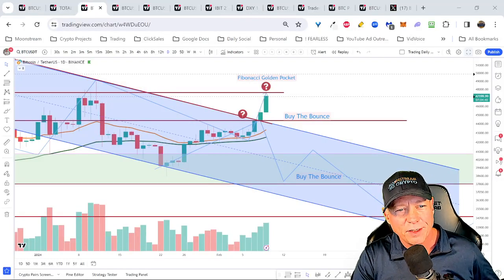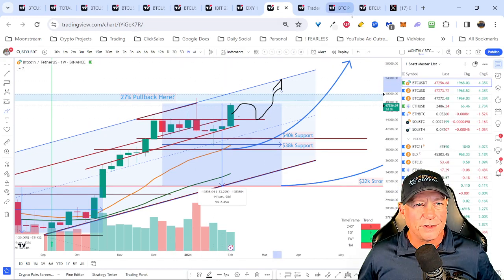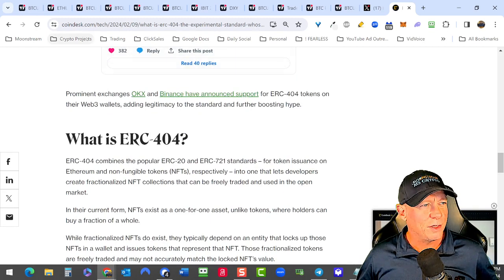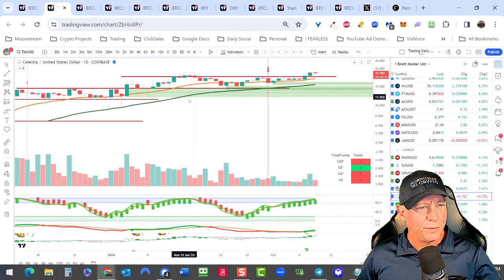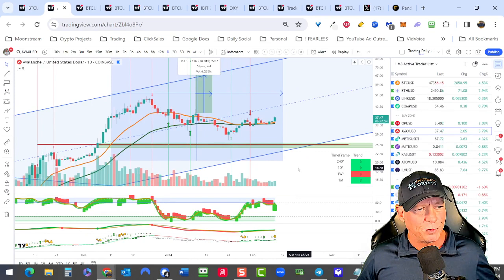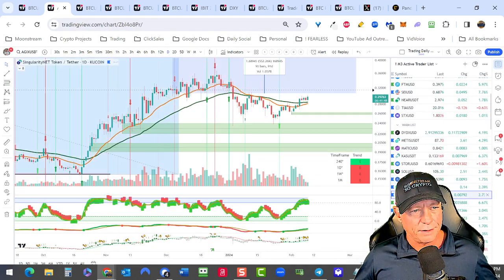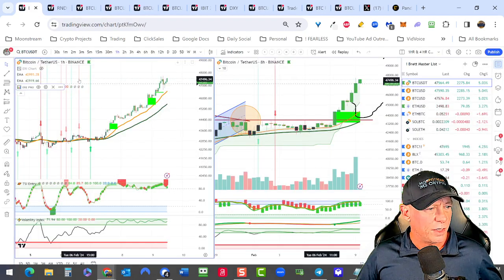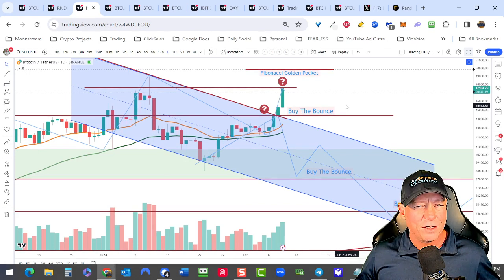Bitcoin & Crypto Market Update - Feb 9, 2024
🚀 Crypto Mastery Training with Brett Fogle